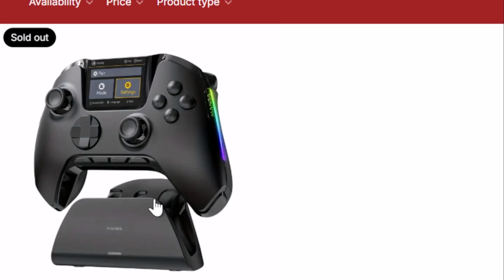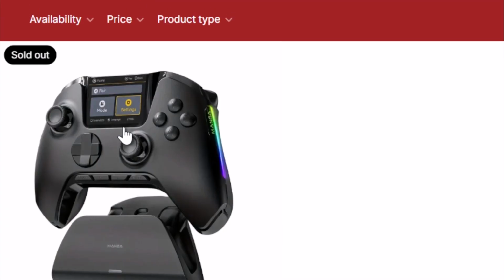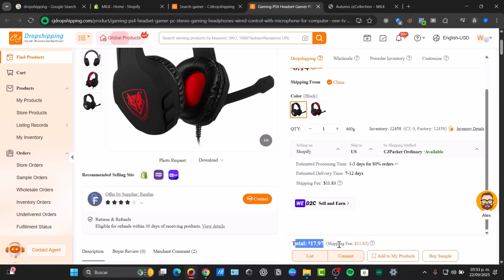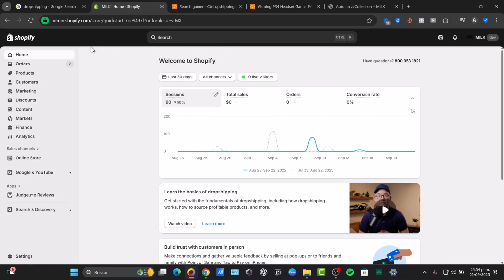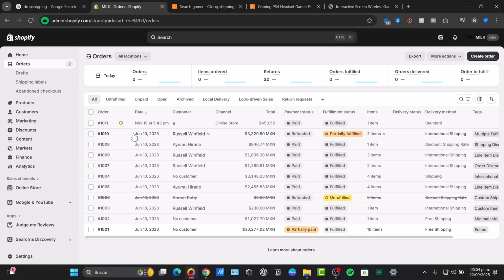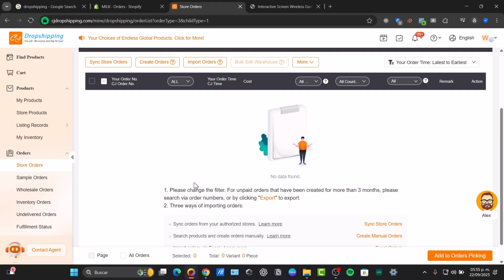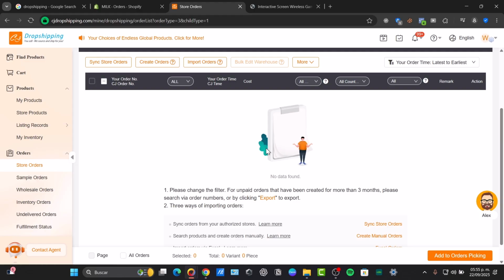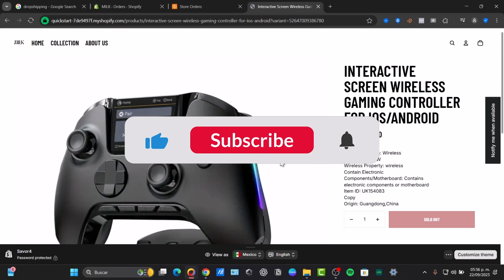What Is Dropshipping? How does It Work? Easy Dropshipping for Beginners Guide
💳 Want to shop on Amazon using Klarna? In this step-by-step tutorial, I’ll show you exactly how to pay with Klarna on Amazon — fast, easy, and secure!

✅ Perfect for splitting payments or buying now and paying later

🔎 In this video, you’ll learn:
- How to set up your Klarna account
- How to use the Klarna app or browser extension
- How to shop and pay with Klarna on Amazon
- Tips for managing your Klarna payments safely

🚀 By the end of this video, you’ll know exactly how to use Klarna as a payment method on Amazon and enjoy flexible shopping in 2025.